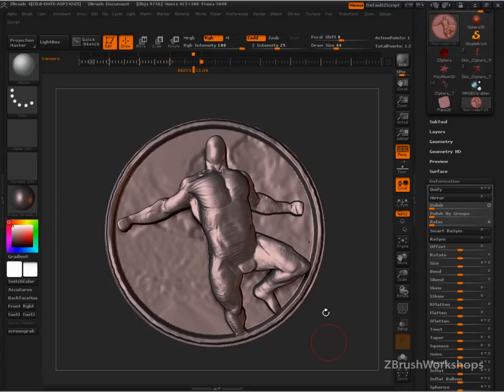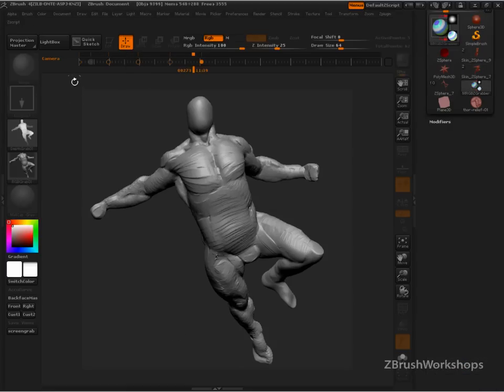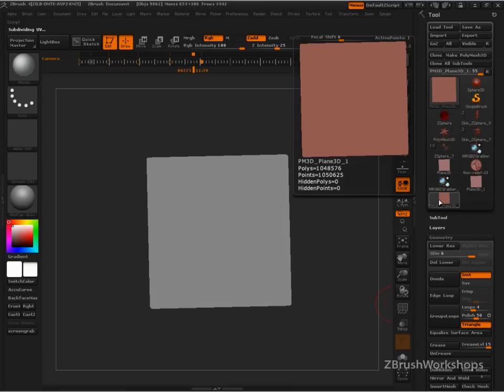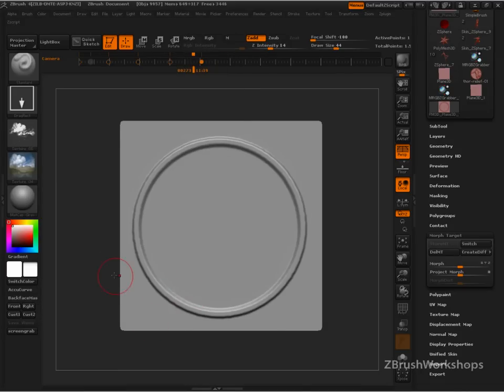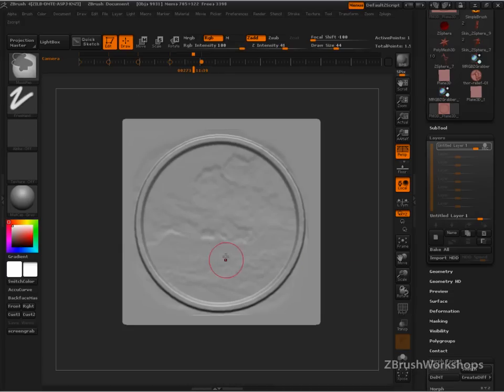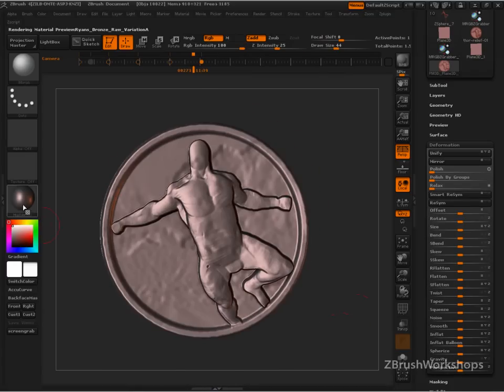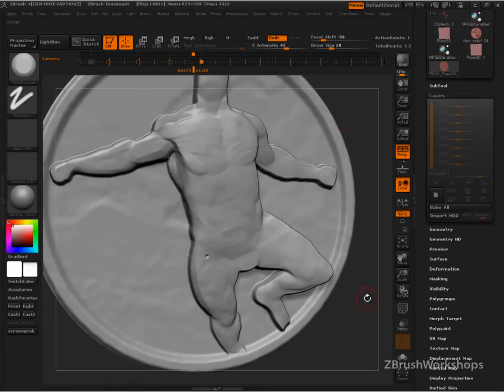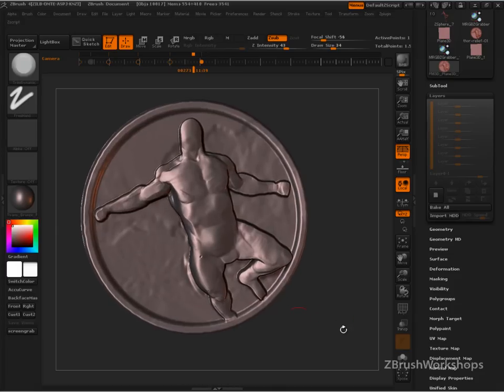ZBrushWorkshops: Tip 1 - 2D to 3D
One of my ZBrushWorkshops members recently asked me how to create a relief from a full 3D model.  This small lecture demonstrates one of the techniques that you can use to make this possible.

It uses a 2D to 3D approach.  The key element is adjusting the document size and using the MRGBZGrabber.